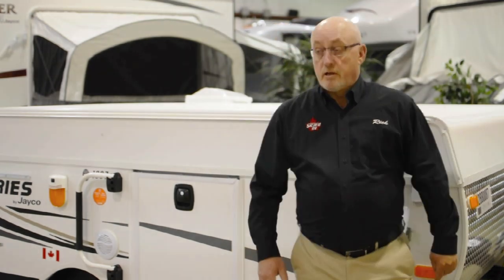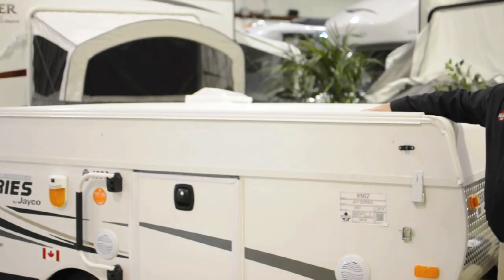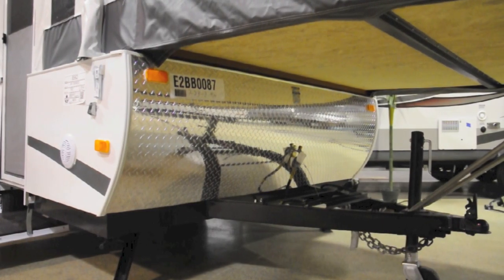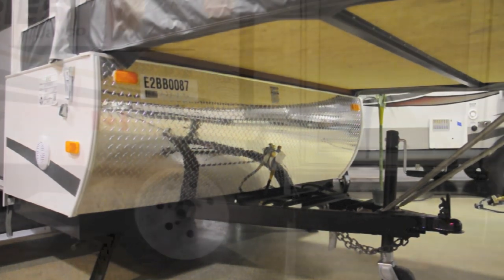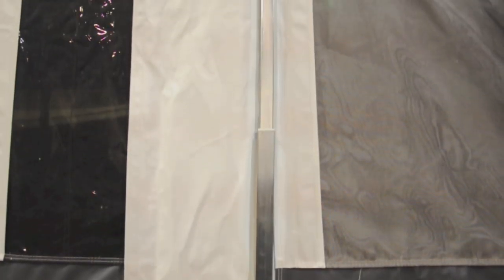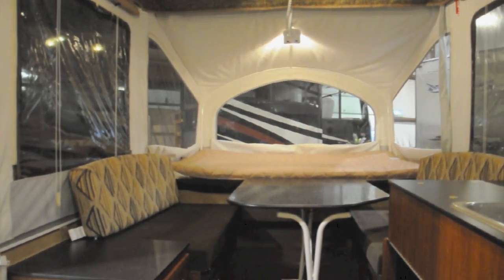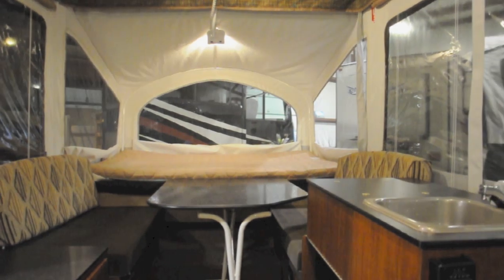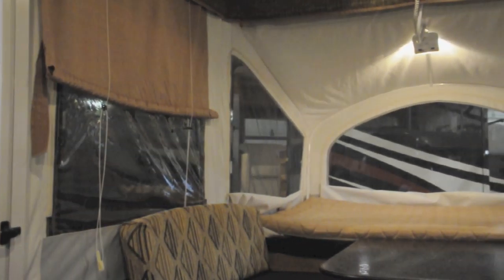How to set up a 2014 Jayco Jay Series 1007 Hardtop Tent Trailer Review at Sicard RV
Rick McWilliams, a Sales Representative at SicardRV. Described some of the features and showed how to set up a Jayco Jay Series Camping Trailer all in this preview.

Lets us know what you would like us to showcase next? ( i.e makes, models) Furthermore, we would enjoy reading your positive criticism.